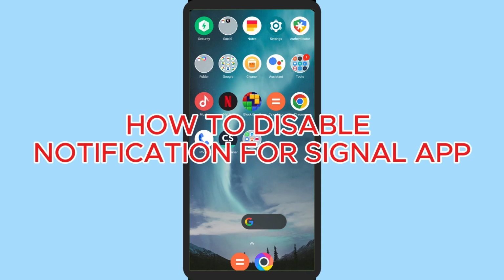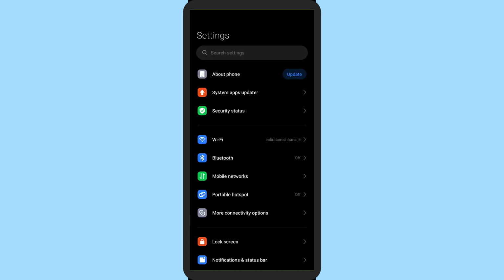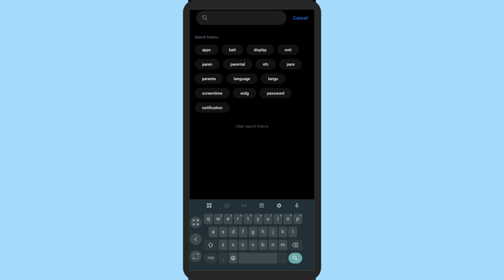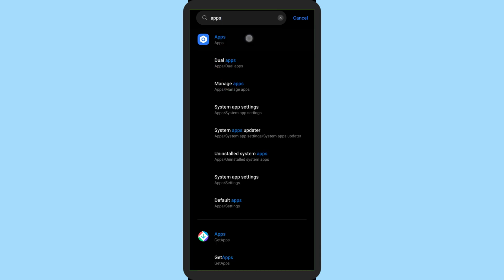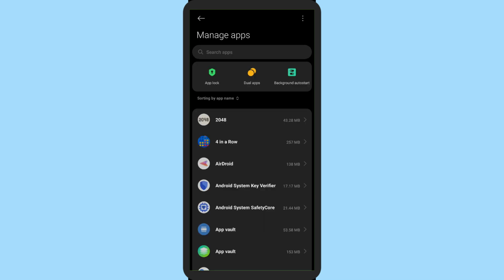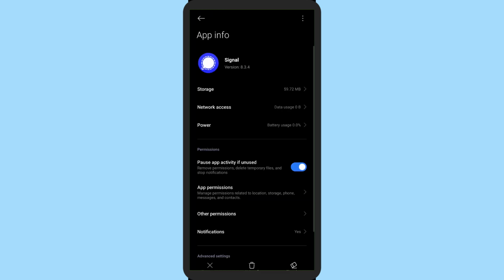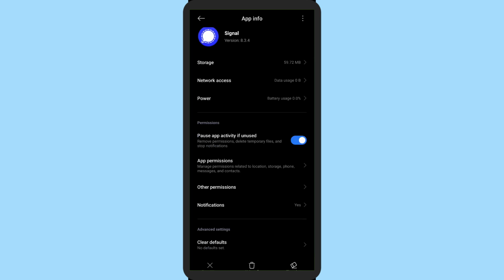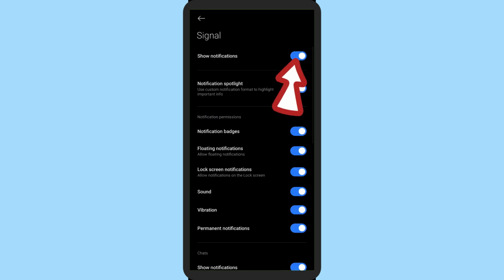How to Disable Notifications for Signal App 2026?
Getting too many notifications from Signal? In this video, I’ll show you how to easily disable notifications for the Signal app so you can focus without distractions. Whether you want to mute all notifications or customize specific alerts, this step-by-step guide will help you take full control.

Disabling notifications can be useful when you're studying, working, or just need some quiet time. I’ll walk you through different methods including turning off notifications from phone settings and inside the Signal app itself. You’ll also learn how to mute chats individually if you don’t want to miss everything.

This tutorial is beginner-friendly and works on most Android devices. By the end of this video, you’ll be able to manage your notifications exactly the way you want.